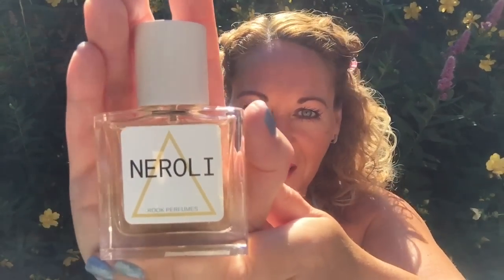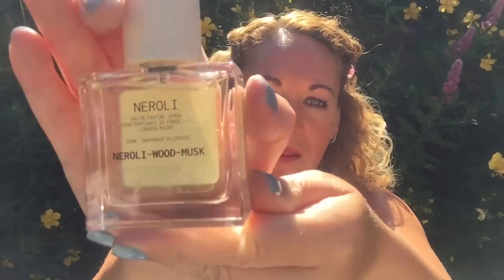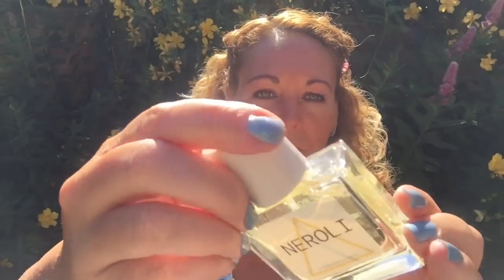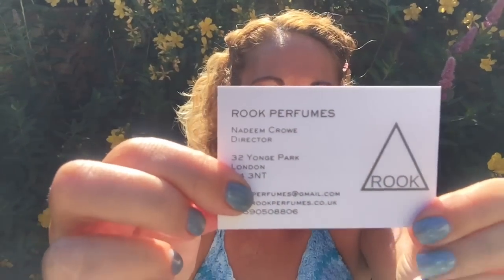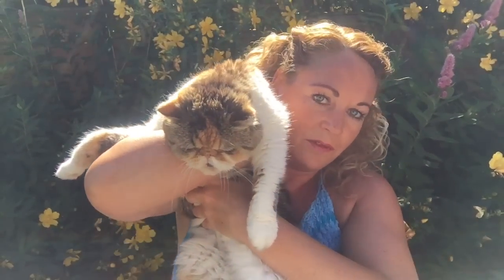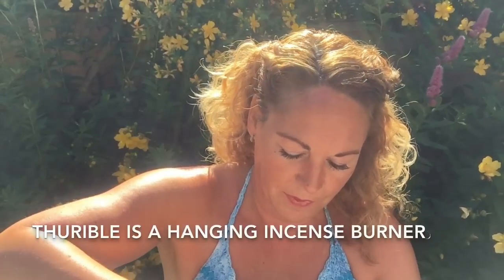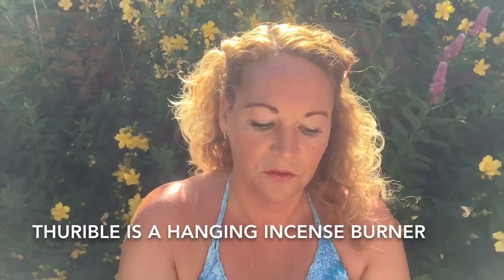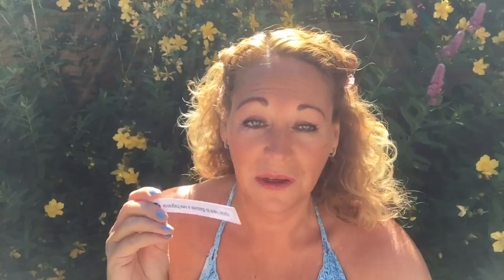Unboxing & first impressions exciting new indie perfume house